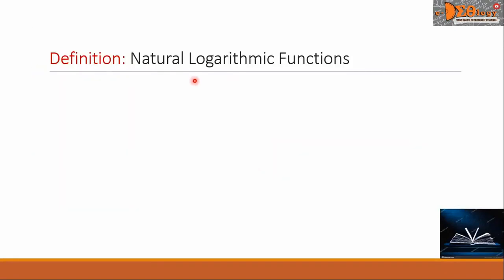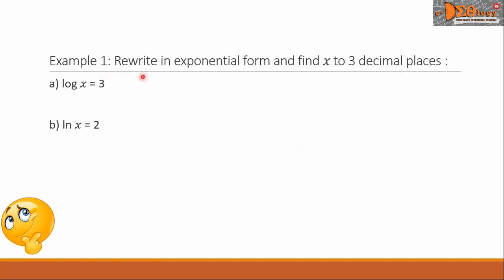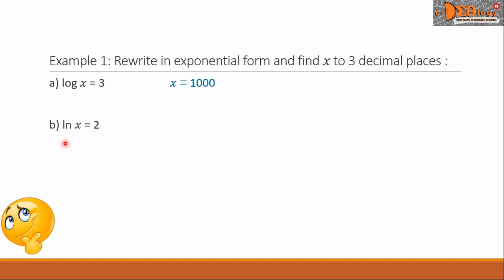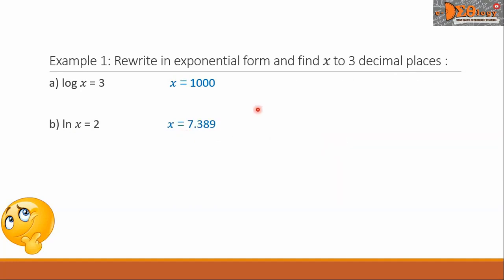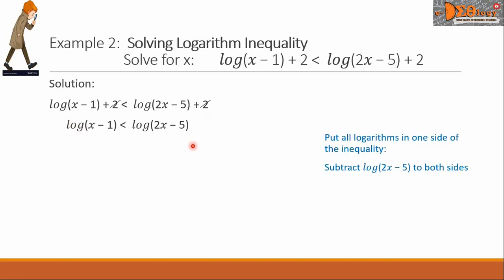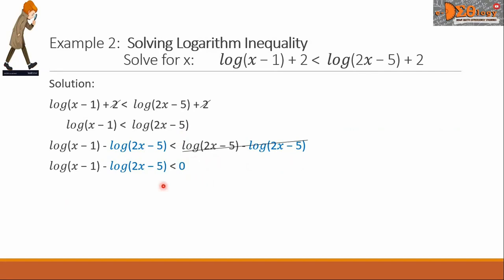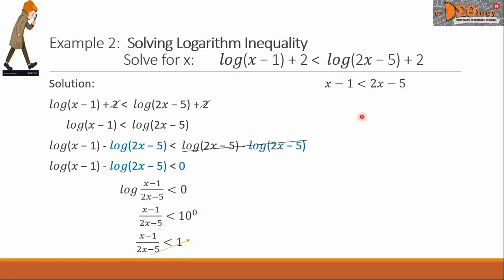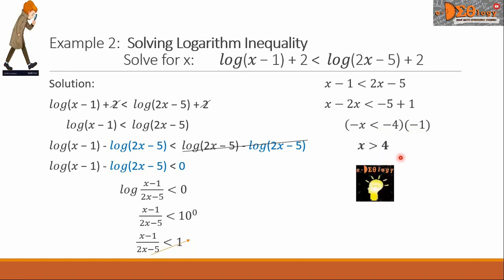Chapter 3.6 Natural and Common Logarithmic Functions